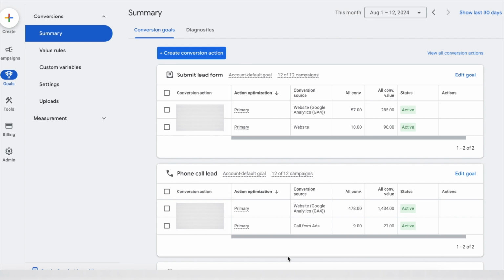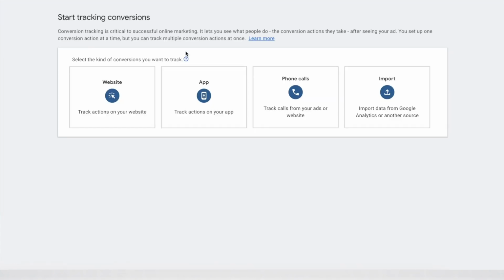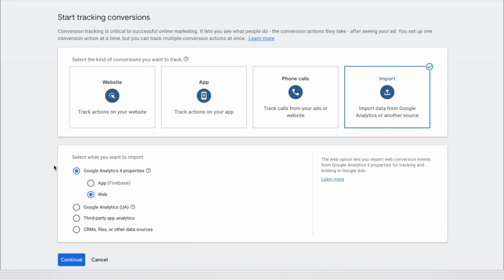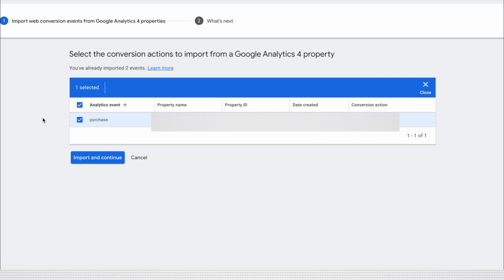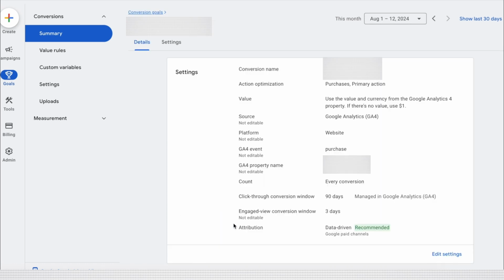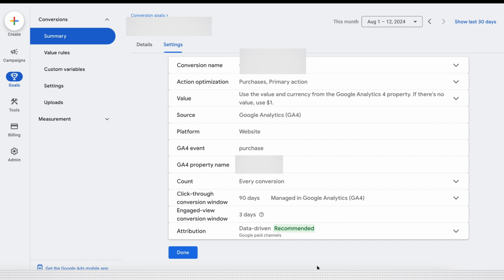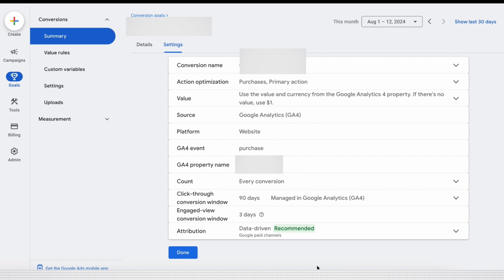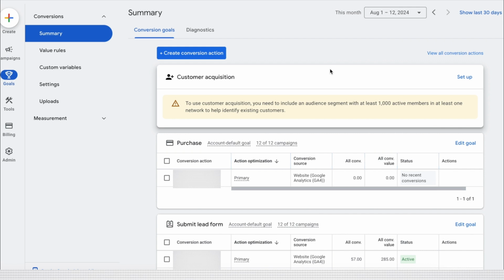How To Import GA4 Conversion Goals To Google Ads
Learn how to import goals from GA4 into Google Ads so that you can start tracking conversions!